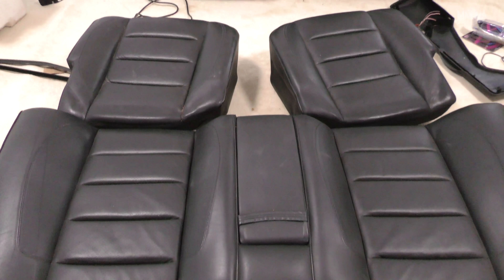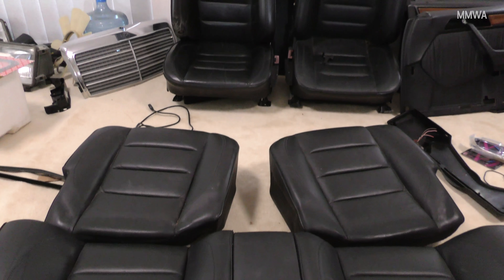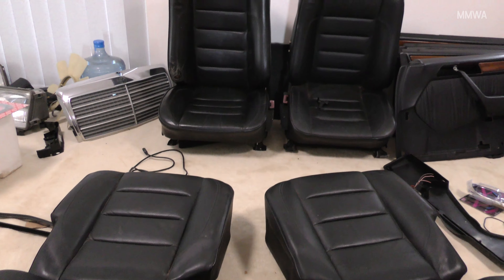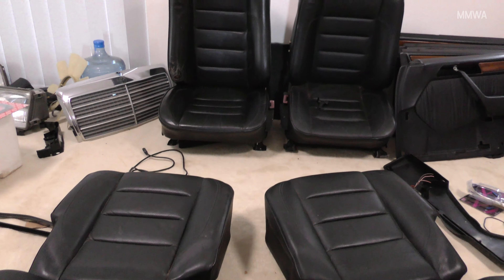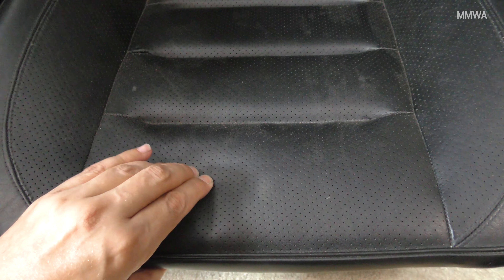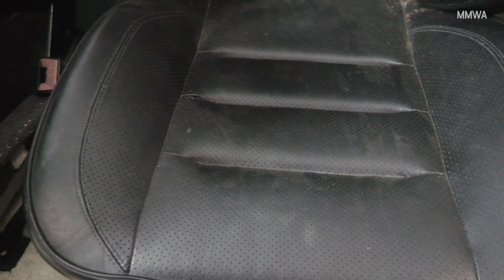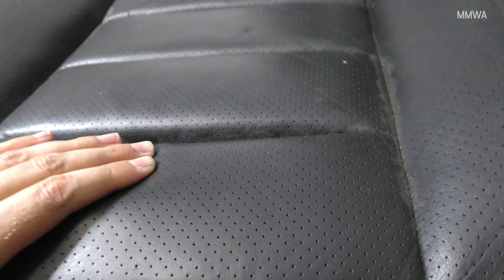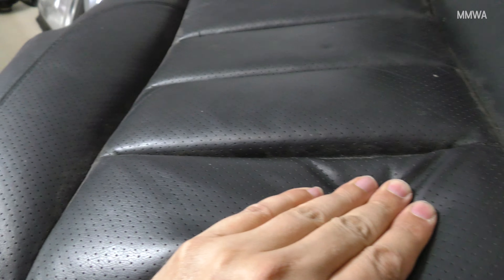Late Mercedes W124 - How to spot dry, hard, bad Leather Without even touching it!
This video is about Bad Leather. I'm not complaining, I knew what I was getting into with these seats. I knew full well before purchasing them at the very least I would be totally re-covering the front 2 seats to bring them up to a standard I will be satisfied with. If I didn't care I'd fit them as is, but why? What is the point of sitting on a hard uncomfortable seat. I have a free company car to drive, this needs to be enjoyable not simply tolerable.